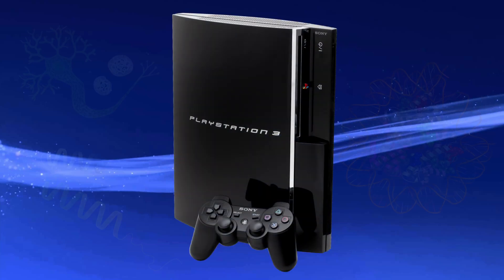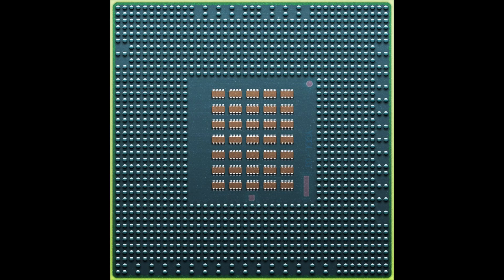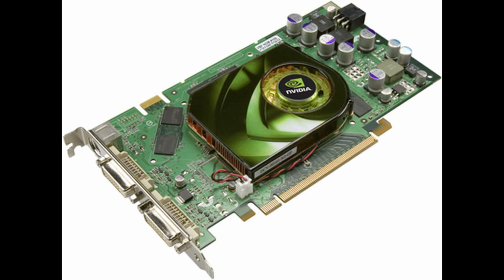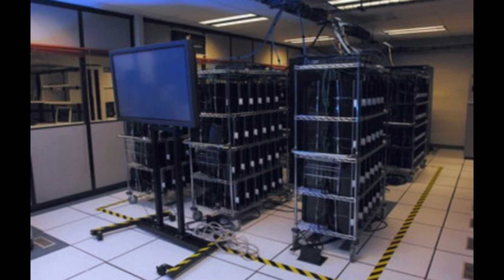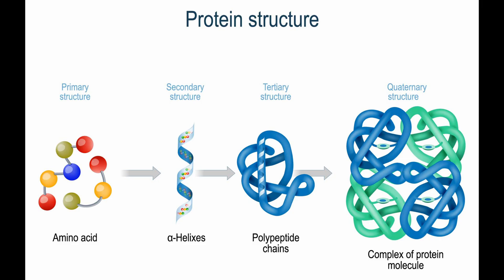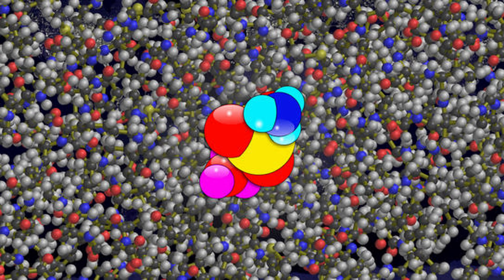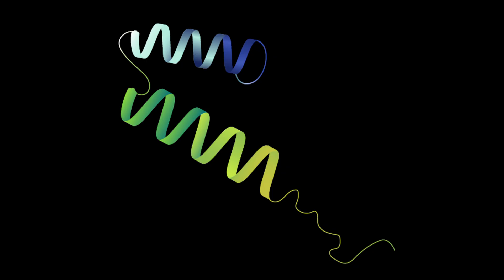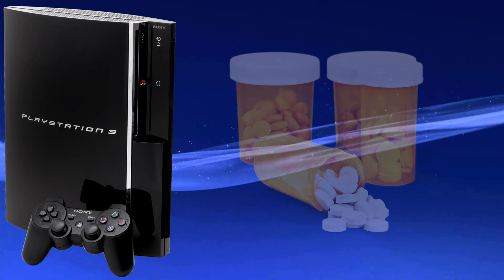The PS3’s Secret Mission: Curing Cancer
Welcome to Wolf Byte! Today, I'll be discussing how the PS3's powerful hardware, including the Cell Processor, was used to research diseases, such as Cancer and Parkinson's.

Photos from Google Images and Wikipedia.